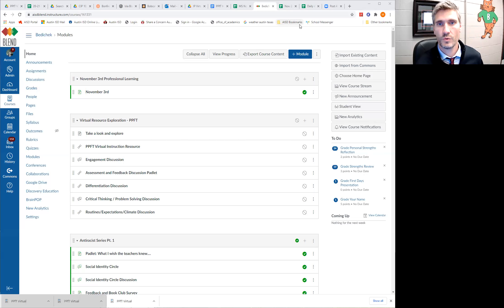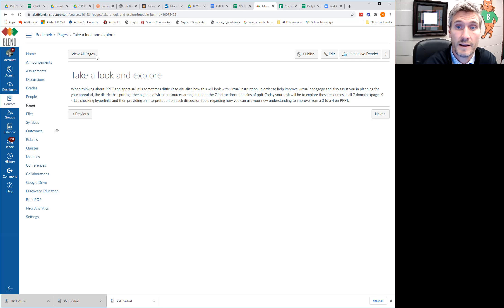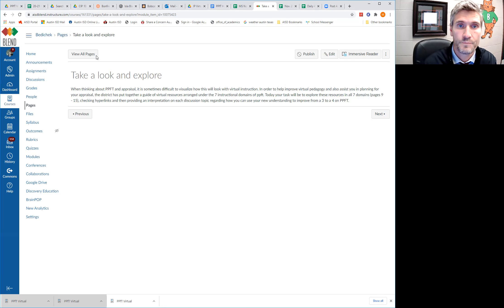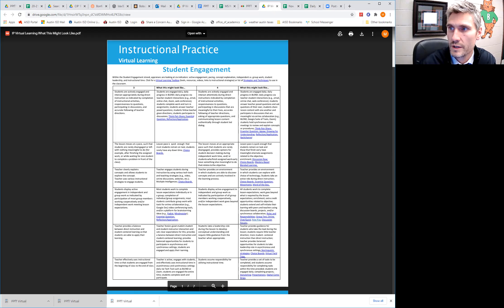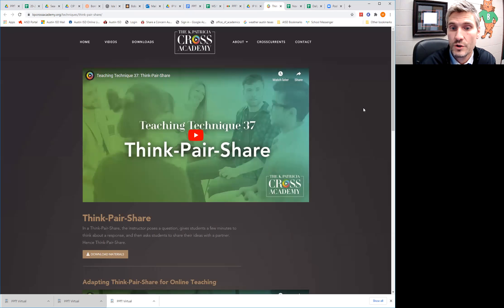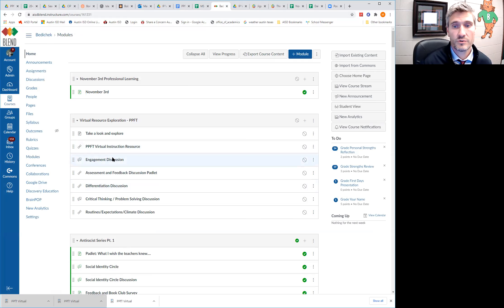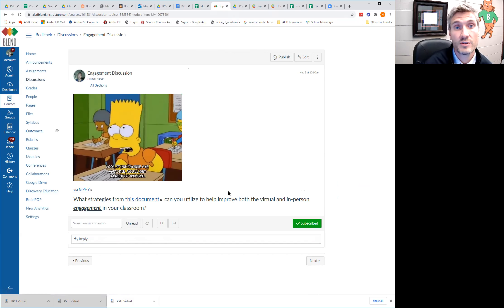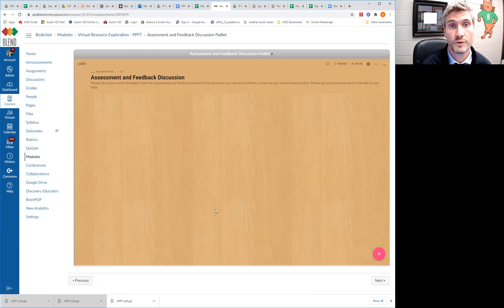Navigating PPFT Virtual Instruction Resource